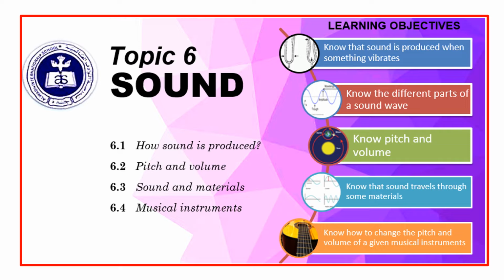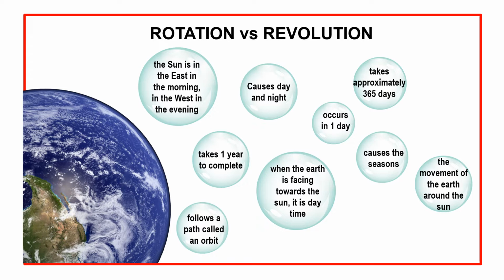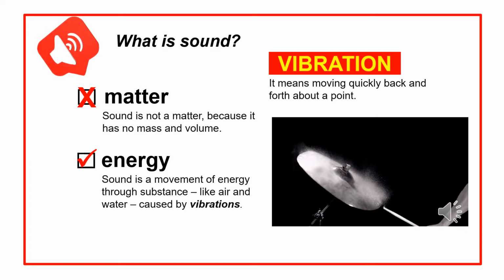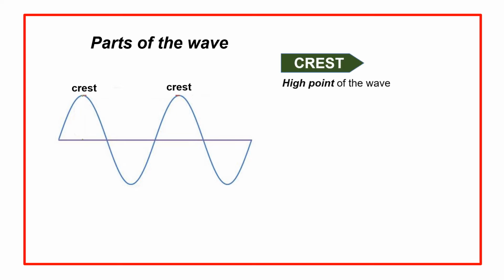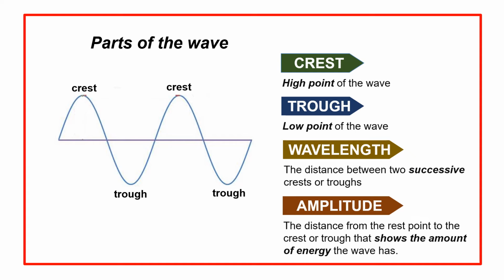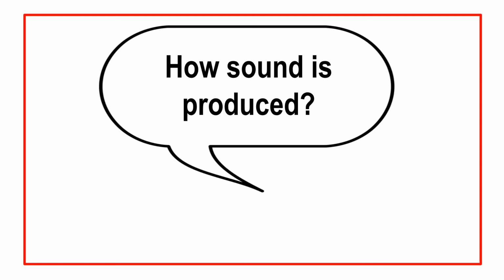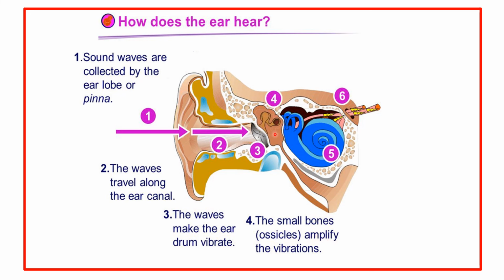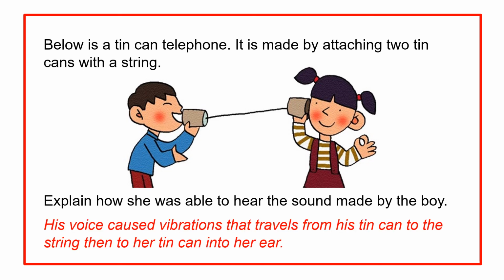How sound is produced